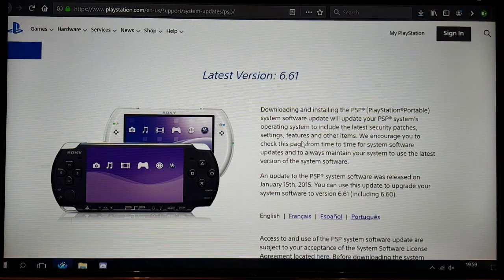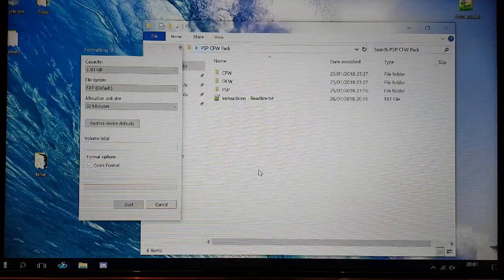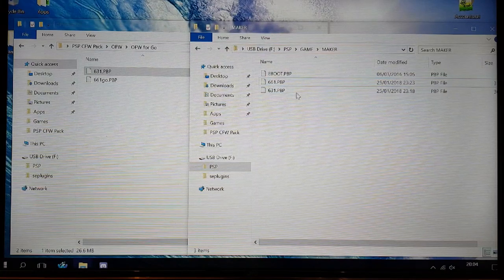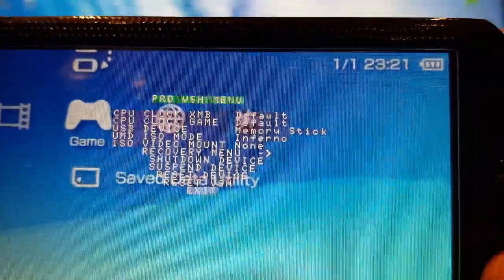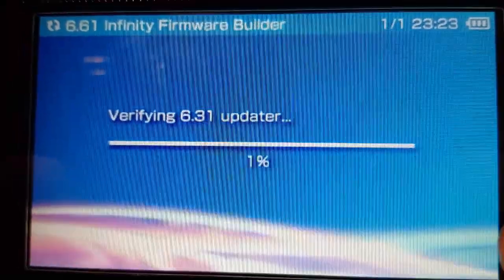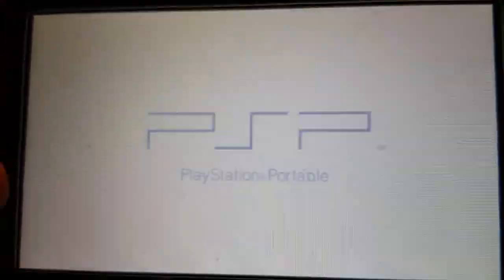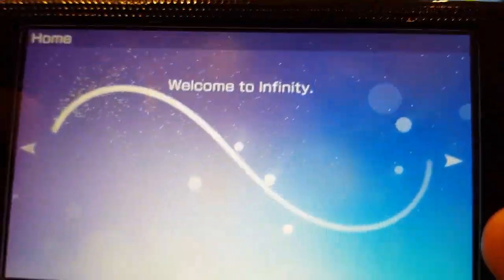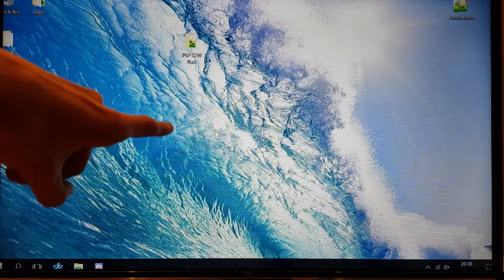Sony psp how to make it magic on the latest and last firmware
This time me and josh are going to show you a reason to dust off your old psp .
 Play back up games and emulators plus ps1 games and homebrew.
So join myself and josh as we show you how to CFW your psp any model even the psp go the only model that doesn't work is the street.